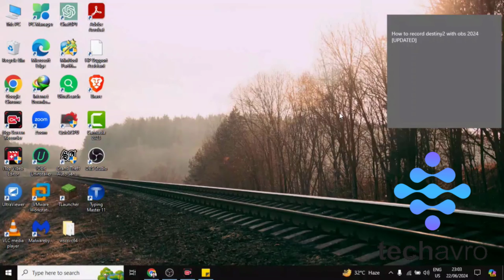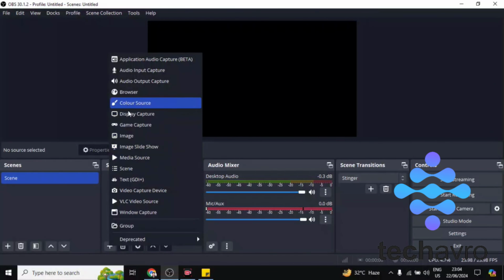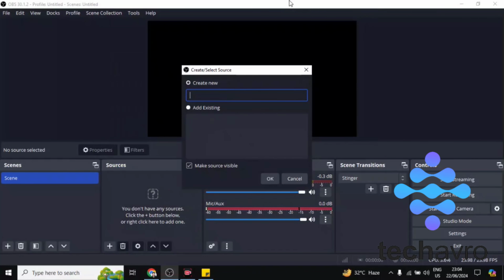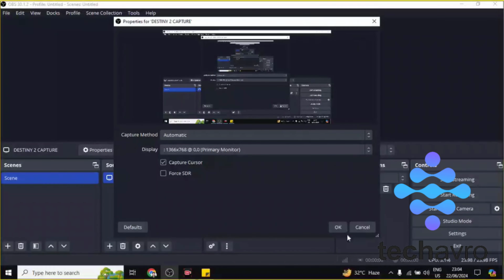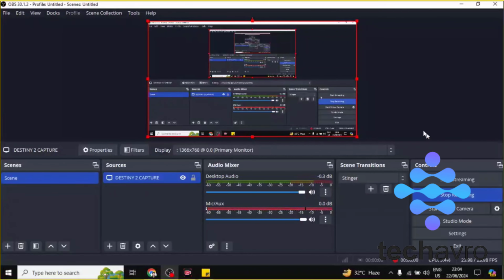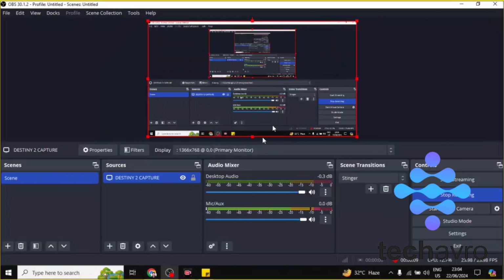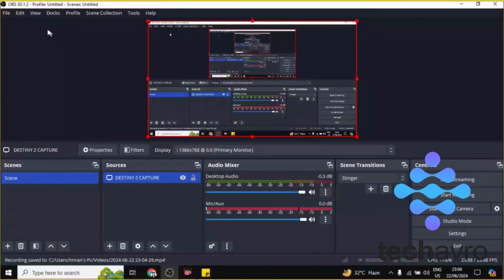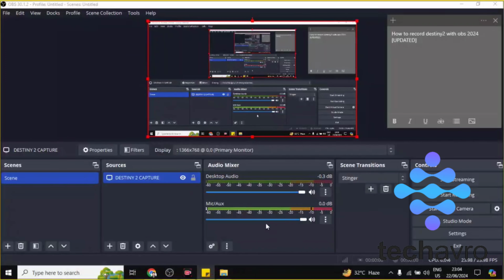How to record destiny2 with obs 2025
Learn how to record Destiny 2 with OBS Studio in 2024! In this video, we'll walk you through the best settings, tips, and tricks to capture high-quality gameplay footage. Whether you're a beginner or a seasoned streamer, this guide will help you optimize OBS for Destiny 2 recording.